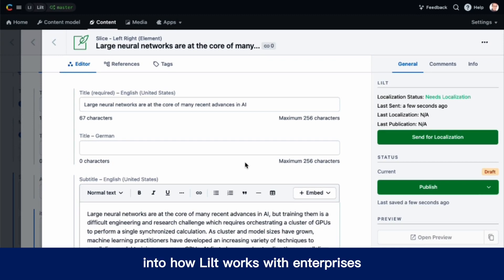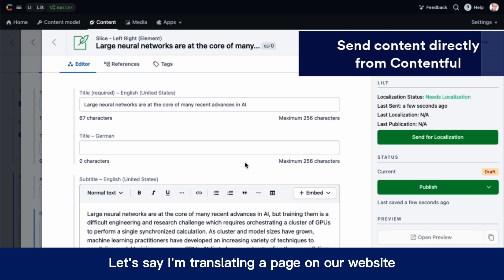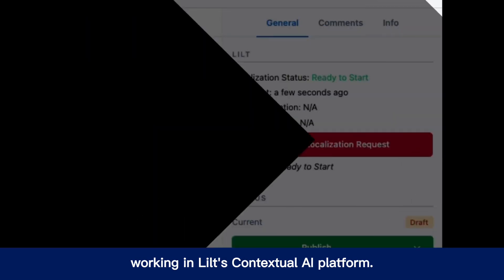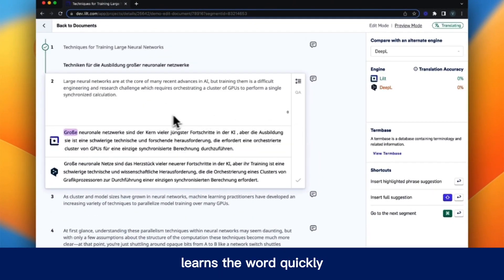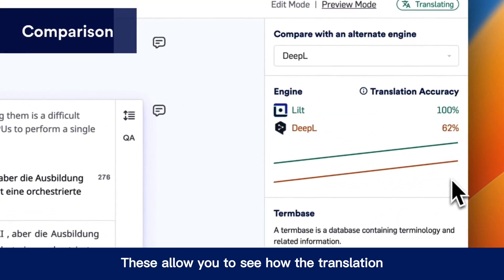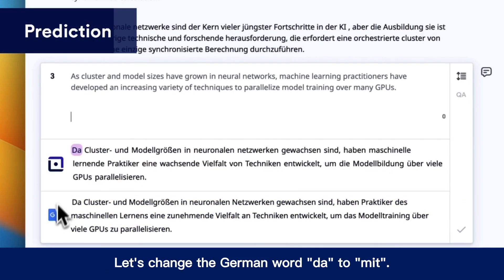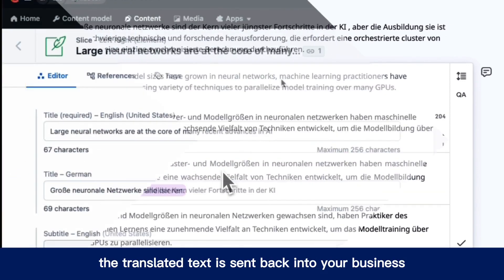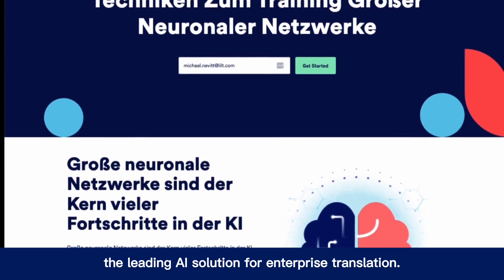Translate with Lilt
LILT is an all-in-one enterprise AI platform for global content production. Our stack, made up of our Contextual AI Engine, Connector APIs, and Human Feedback, enables global organizations to adopt a true AI translation strategy. This video demonstrates LILT's core product, Contextual AI Engine and how it minimizes human editing time with real-time prediction and adaptation, ultimately improving translator productivity by 300% compared to the traditional MTPE workflow. The verified input from the human translators automatically fine-tunes the domain-specific LLM, enabling enterprise grade scalability to focus beyond translation outputs to business outcomes.